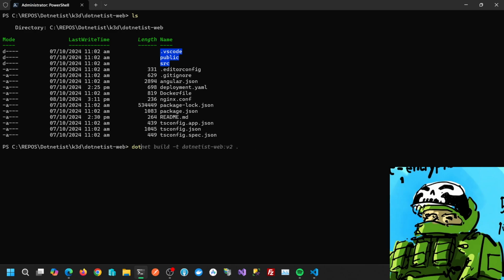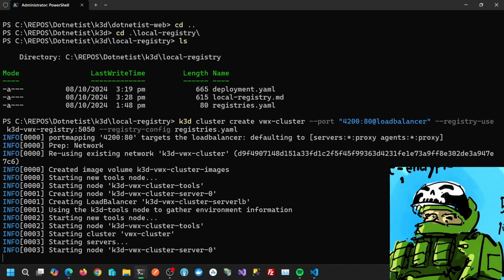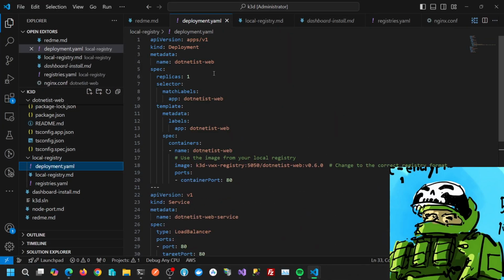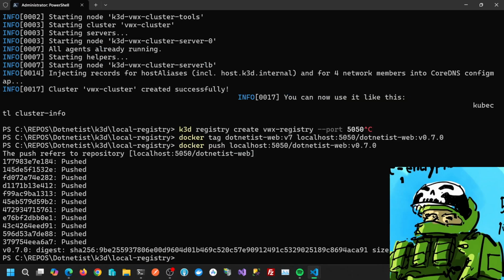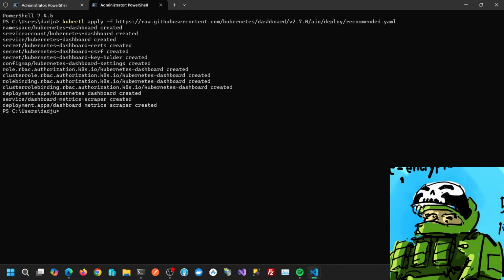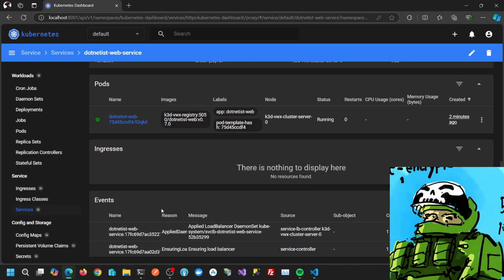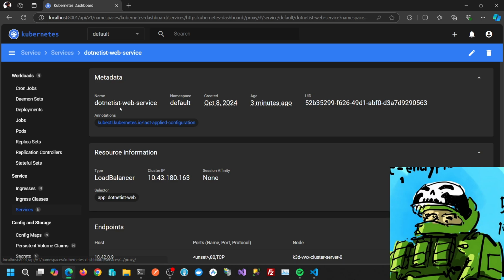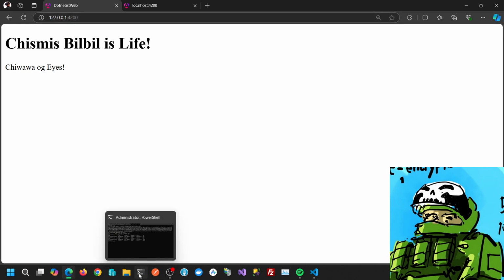Deploy to K3D Cluster using K3D local registry